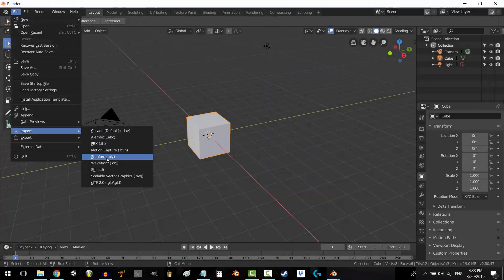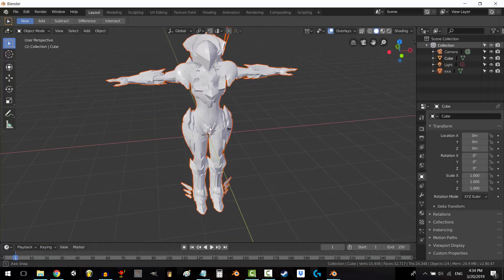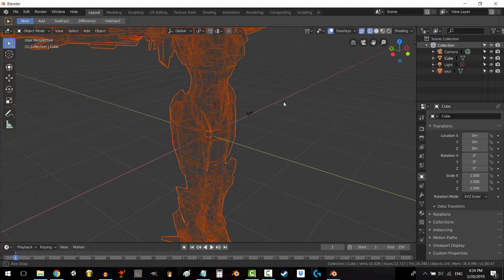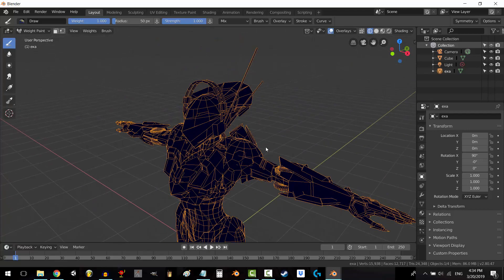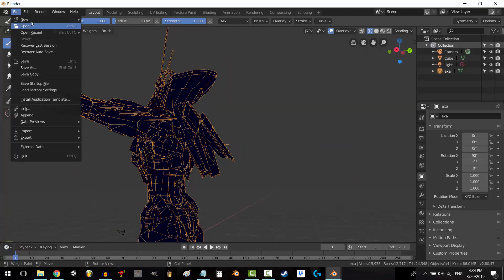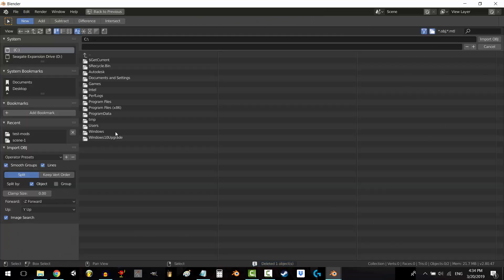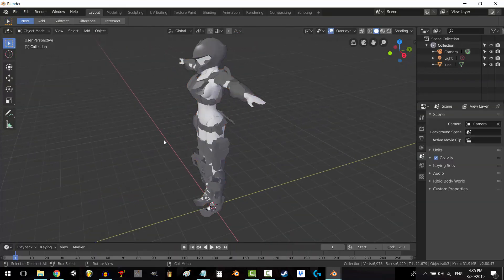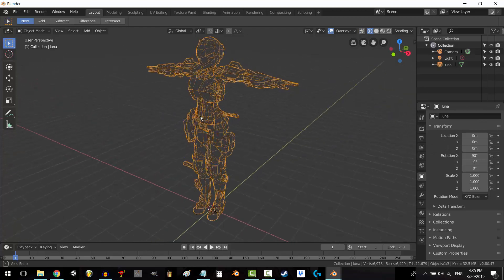New Blender 2.8 Speed Tutorial Series!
Hey everyone!
I've finally decided to start a tutorial series over all the things I've learned in Blender. This is a program I have absolutely fallen in love with, and as someone invested in the program now, I'd really like to see the program and it's community grow and improve as fast it can. These tutorials are designed to help make new Blender users get acquainted with the program and comfortable with it's controls quickly. Hopefully increasing the amount of Blender users in the world if possible. I hope you find the series useful, and don't be shy to leave comments or questions below if you have any!

-Royal Skies-